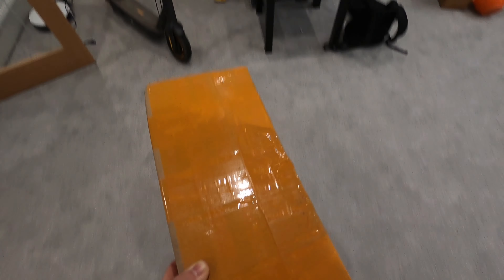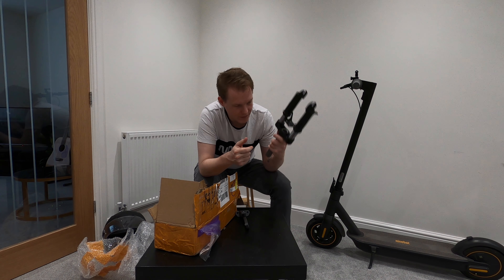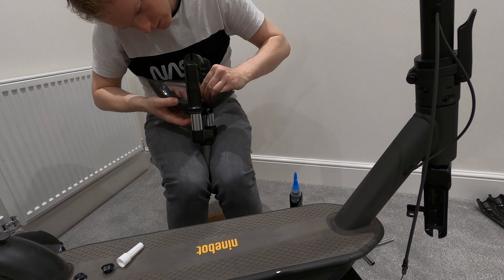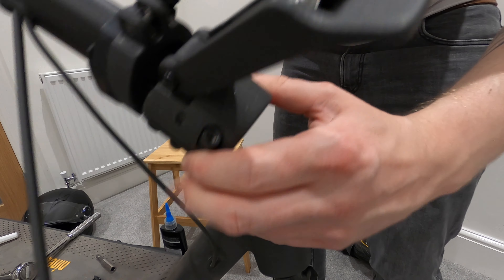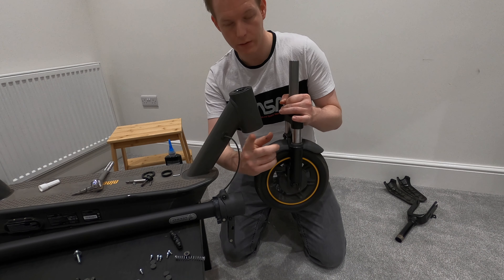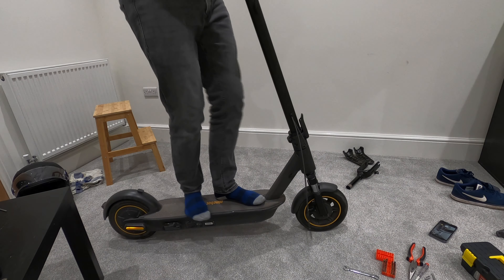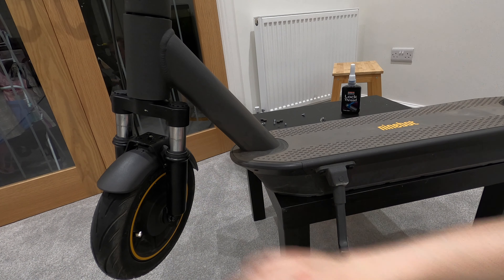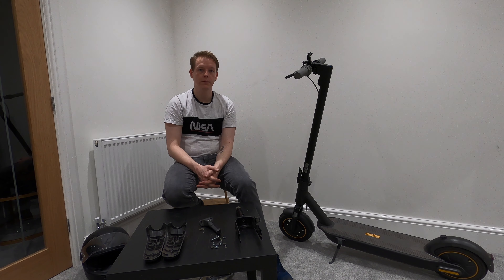Ninebot Max Fork Suspension, Super Easy Install!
Here is how to install the Ninebot Max for suspension.

This is a super easy to install and very inexpensive.

If you like my content and want to help support future projects, please feel free help out.
All donations go to helping produce more content for you guys.

Needing some common tools?
US Links:
Hex Keys
Wrench set
Tire Slime
Electric pump for tires

UK and EU
Hex Keys
Wrench set
Tire Slime

Get great deals at Kickmotion on all your Ninebot parts here at Kickmotion.

[ScootLet'sGo!] is a participant in the Amazon Services LLC Associates Program, an affiliate advertising program designed to provide a means for sites to earn advertising fees by advertising and linking to Amazon.com.]